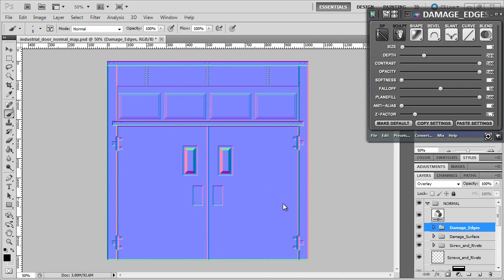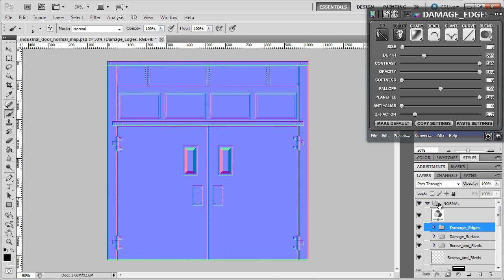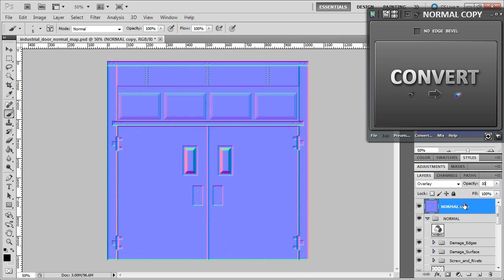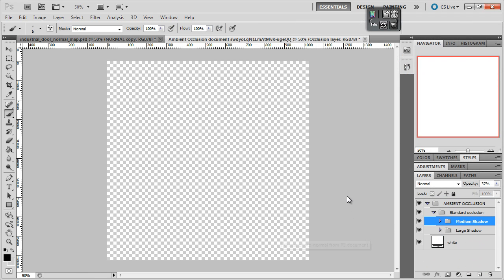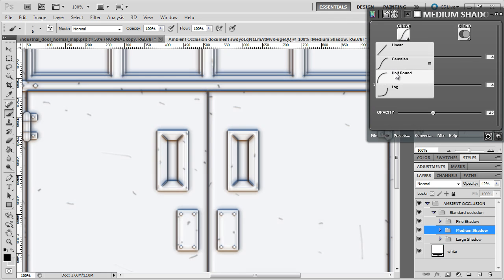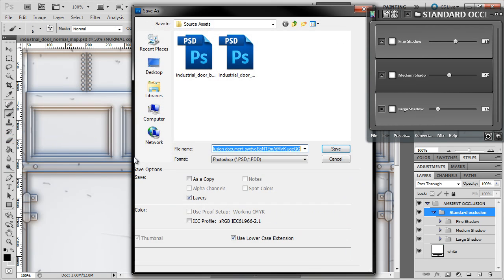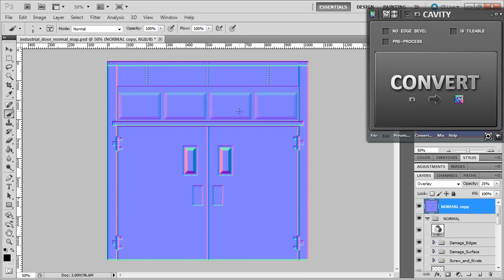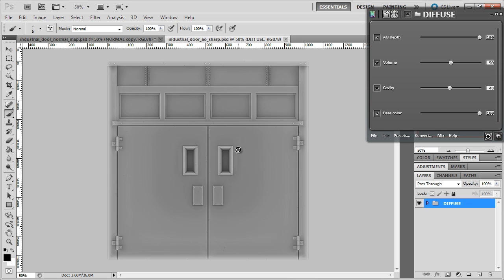Texturing an Industrial Door with nDo2 and CryENGINE 3 chapter 07